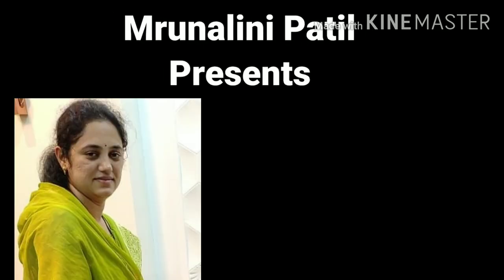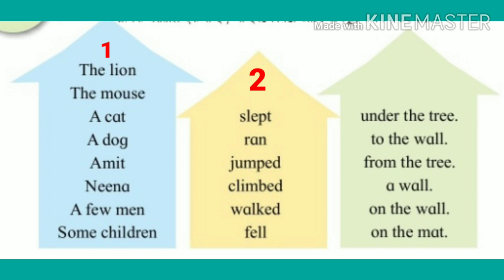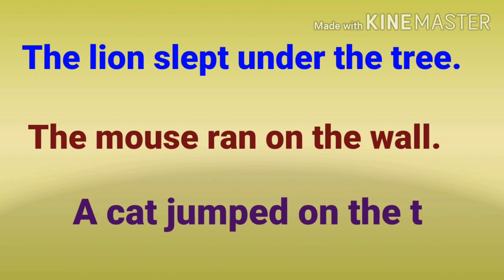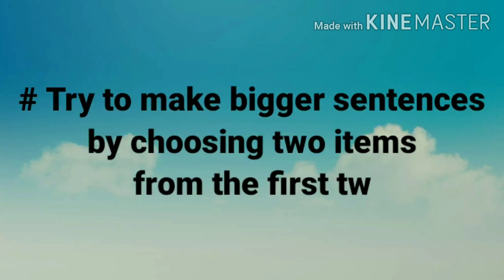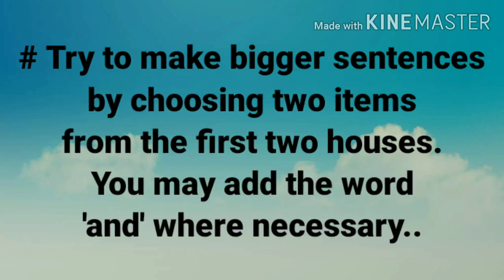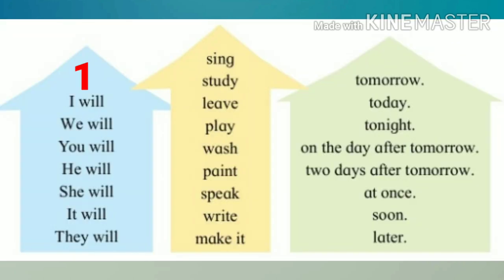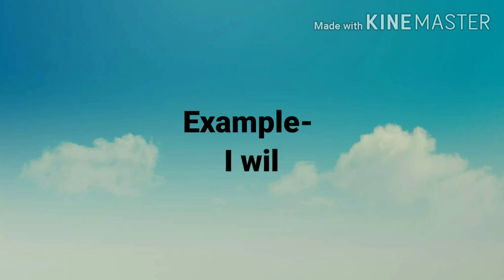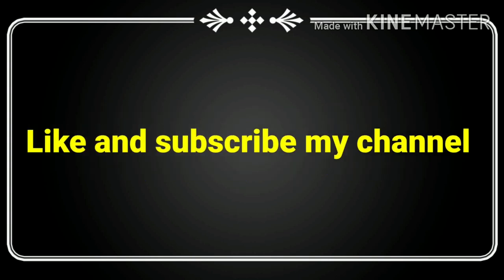Building sentences Standard 4th Page no 53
Standard 4th
Building sentences